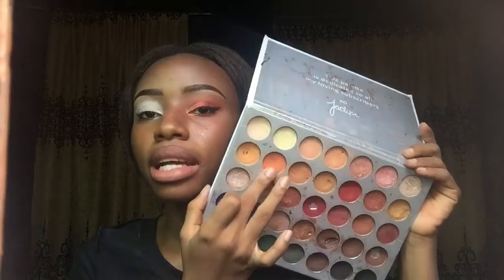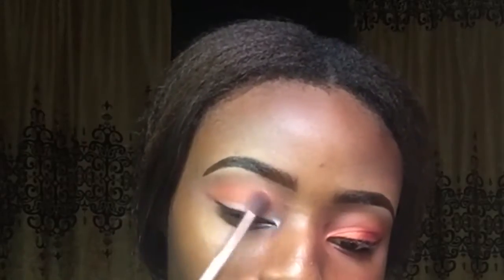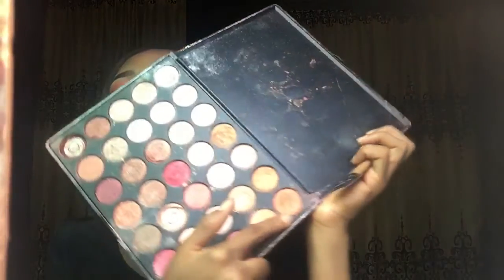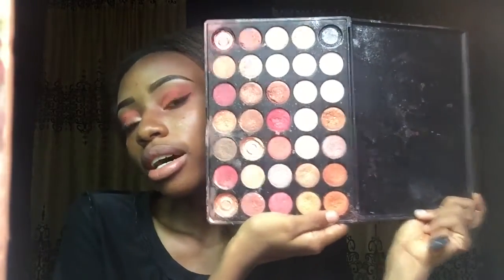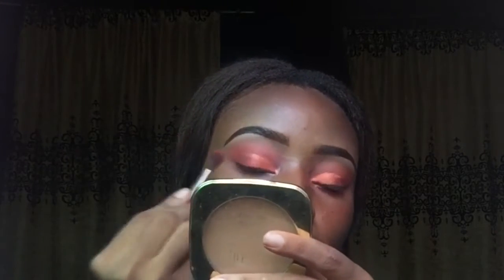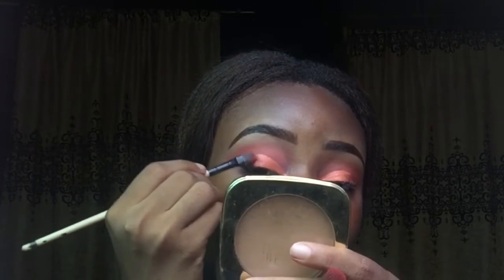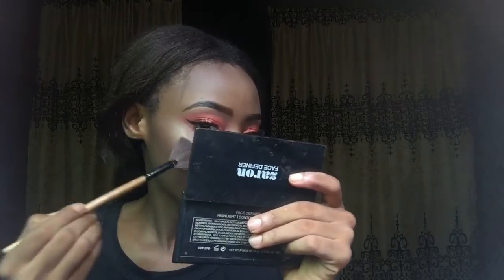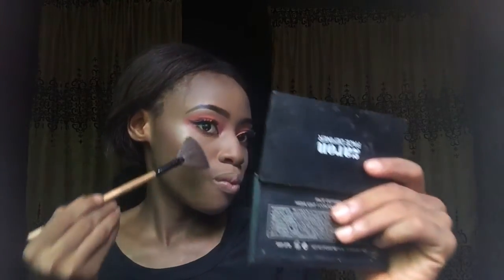SUNSET COLORFUL SPRING MAKEUP TUTORIAL 🌅 🌞🌞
Hello guys, welcome to today's video.
I'll be creating this sunset look in which I incorporated some orange and reds to achieve this look. I hope you enjoy this video ❤️❤️😘

LETS TALK :)
FACEBOOK; MATHILDA DUKU